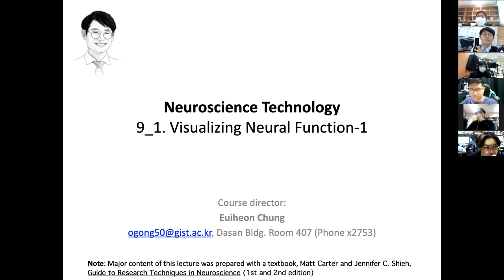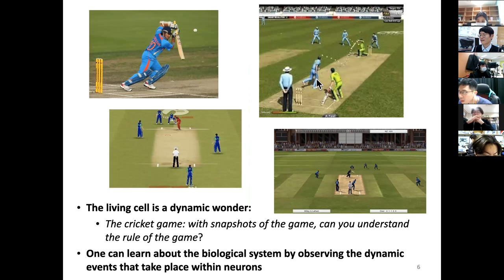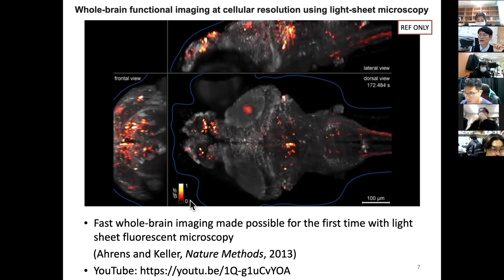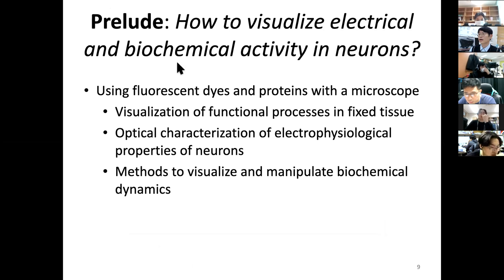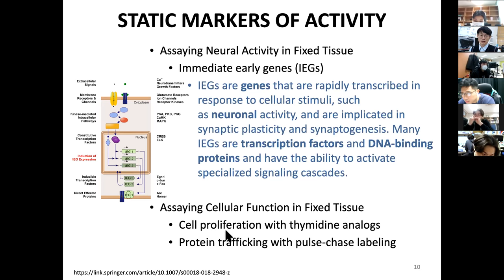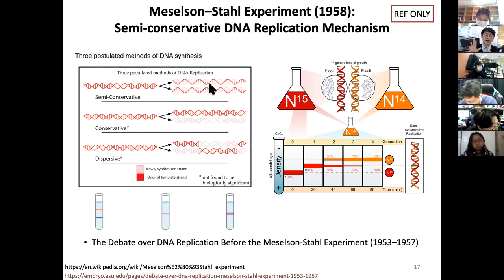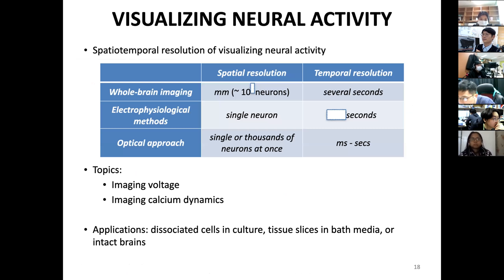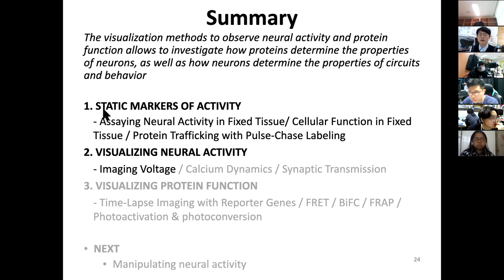9_1 Visualizing Neural Function-1